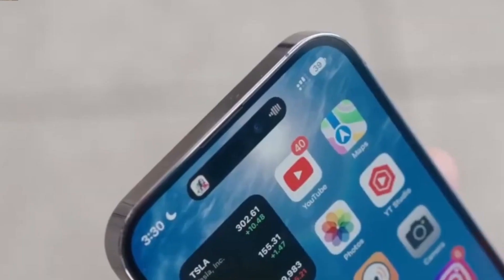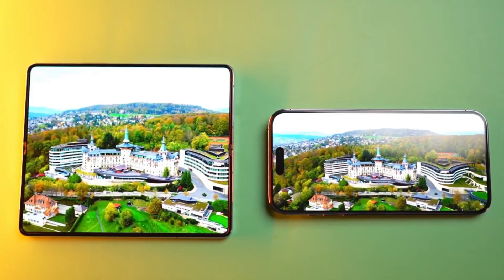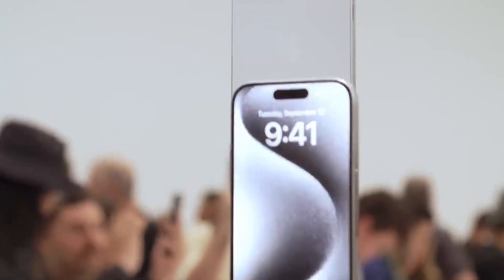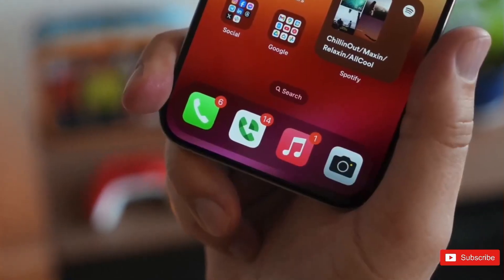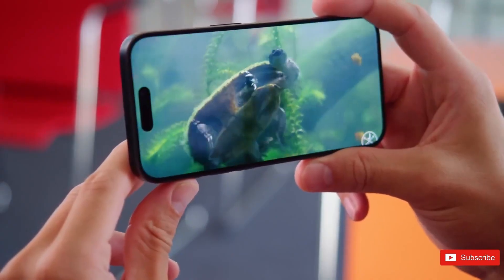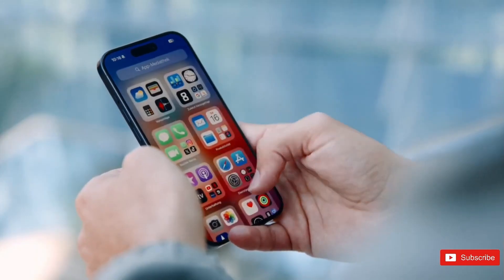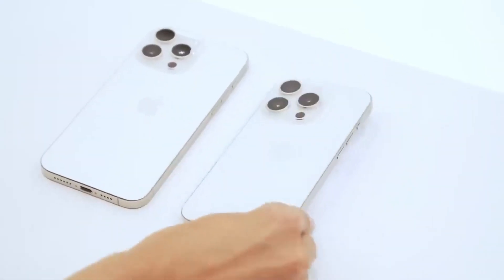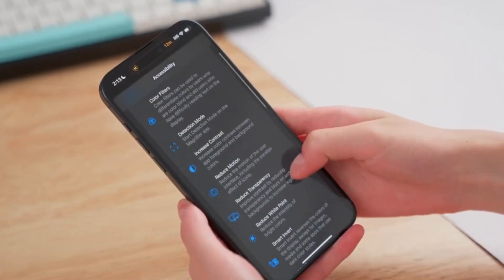iPhone 16 Pro Max: FINALLY!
This image presents a breathtaking visualization of the iPhone 16 Pro Max. It showcases a modern and sleek design, with a display screen larger and more vibrant than any of its predecessors. The phone is angled to emphasize its sophisticated camera system, possibly featuring three or four lenses. Its metallic or glass finish exudes luxury. The backdrop is simple yet elegant, ensuring all eyes are on the phone. Bright, clean lighting highlights the iPhone's advanced technology and refined design, making it a true masterpiece of modern smartphones.

Sleek Design,
Advanced Camera,
Vibrant Display,
Luxury Smartphone,
Modern Technology,
Elegant Finish,
High-Tech Features,
Sophisticated Look,

Premium Smartphone Design,,
Advanced iPhone Camera System,
Latest iPhone Display Technology,
Luxury Mobile Phones,
Apple's Newest iPhone,
High-Tech Smartphone Features,
iPhone 16 Pro Max Review,
Apple Technology Innovations,
Top Smartphones 2024,